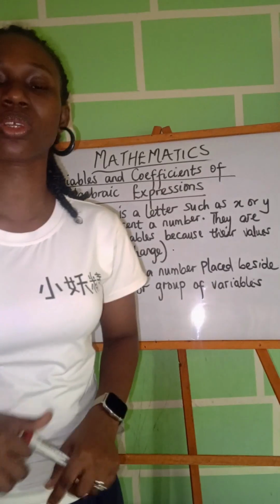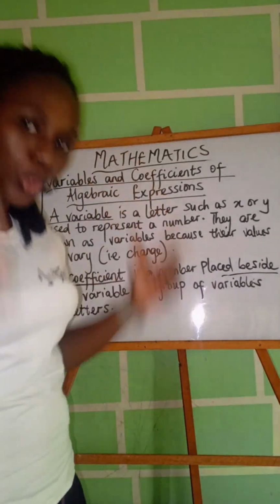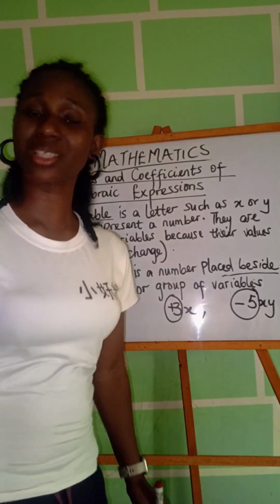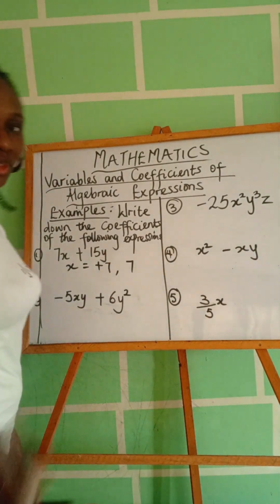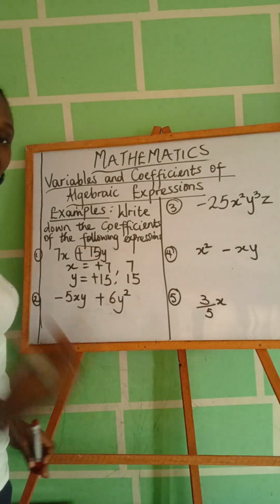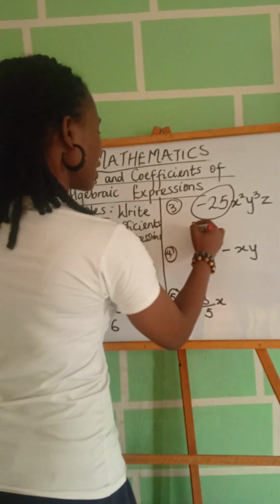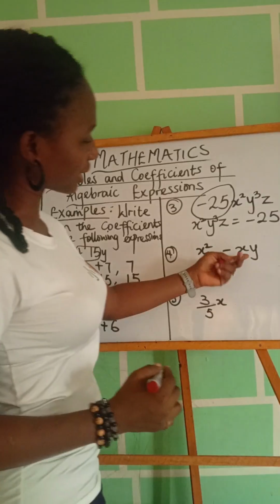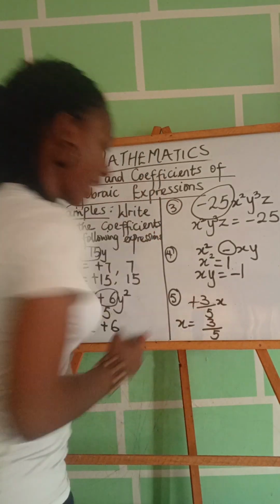Variables & Coefficients of Algebraic Expressions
If you’ve ever wondered what variables really mean or how to identify coefficients, this video breaks everything down in the simplest way possible — perfect for upper primary, junior secondary, and anyone building a strong math foundation.
In This Video, You Will Learn:
✔ What variables are in algebra
✔ What coefficients are and how to identify them
✔ How to recognize constants in expressions
✔ How to break down algebraic expressions step-by-step
✔ How variables and coefficients work together in real math problems
✔ Practice questions to help you master the topic

Who This Lesson Is Perfect For:
• Students learning algebra for the first time
• Learners preparing for exams (WAEC, Checkpoint, SAT, JAMB, KS3, etc.)
• Parents supporting their children at home
• Teachers looking for helpful algebra resources
• Anyone who wants math explained simply and clearly

Don’t Forget:
➡ Share with a friend who needs help with algebra